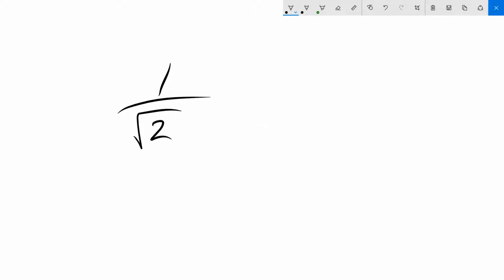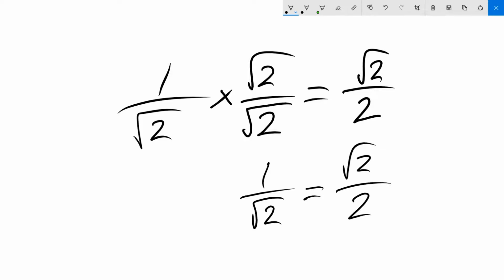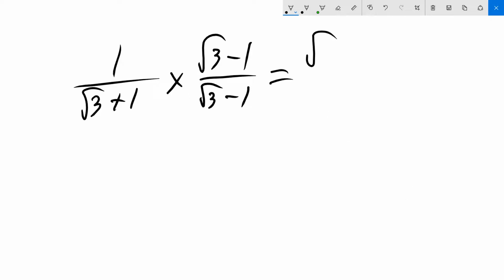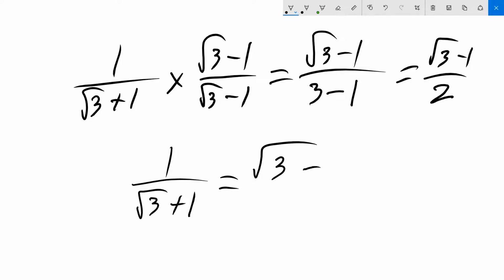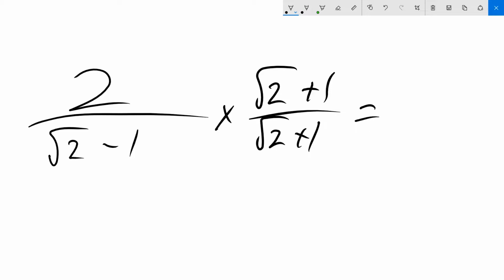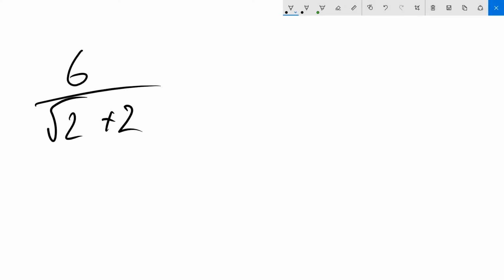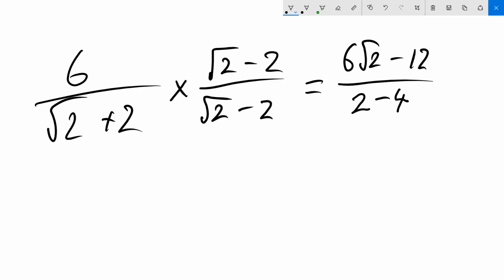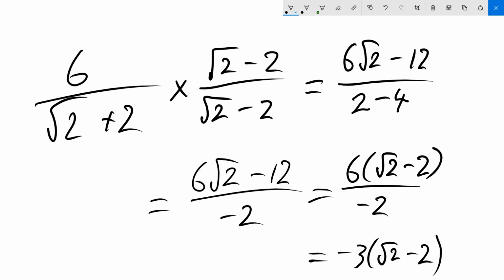Things I'll Forget - Rationalising The Denominator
Today we look at rationalising the denominator.